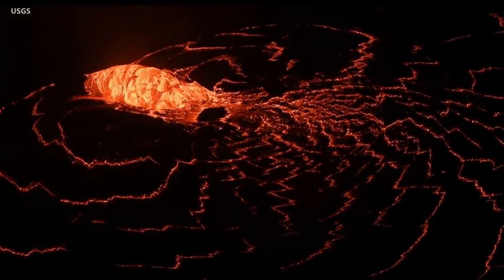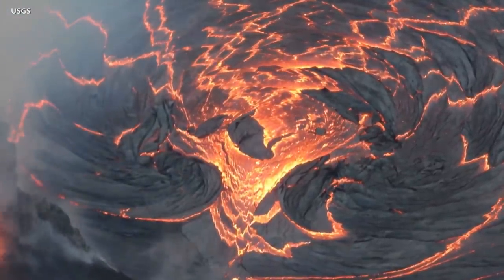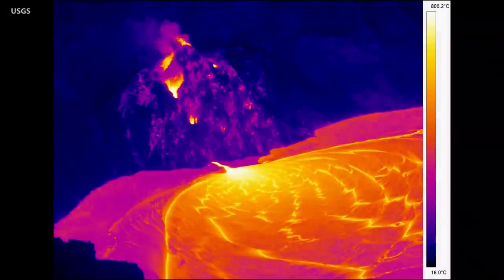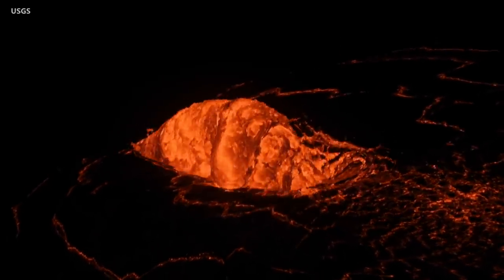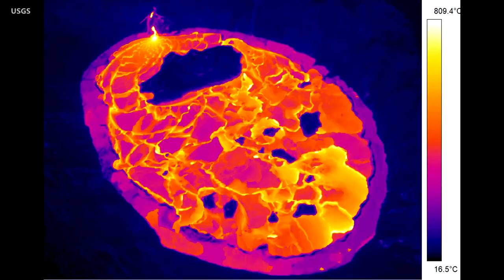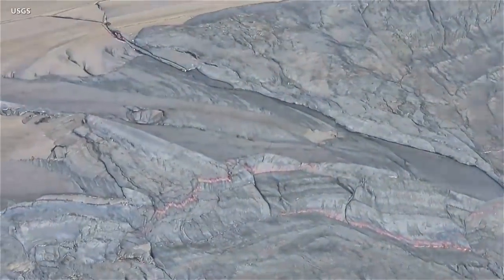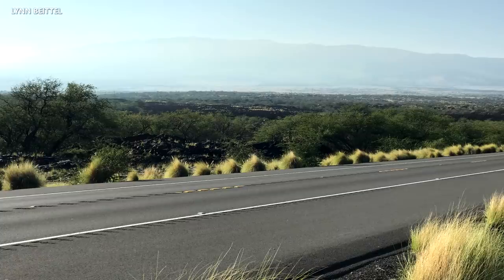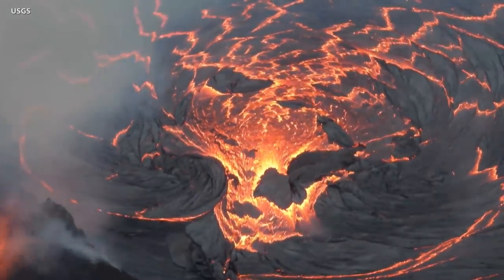Kilauea Eruption Update: Lava Lake Dome Fountain Emerges (Jan. 5, 2021)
While no major changes in the summit eruption have been observed, scientists have been documenting the evolution of the active west vent, which continues to feed lava flows into the lake below.

This video contains information on the new dome fountain at the surface of the lava lake, as well how the lake is becoming "perched" in the caldera.

A synthesized voice was utilized in the narration for this story. Video and photos are from the USGS Hawaiian Volcano Observatory.